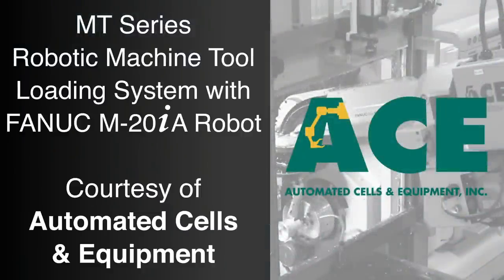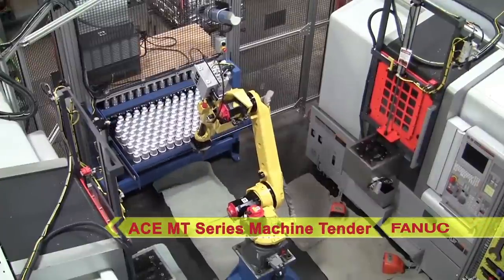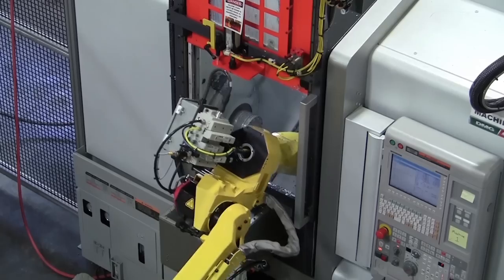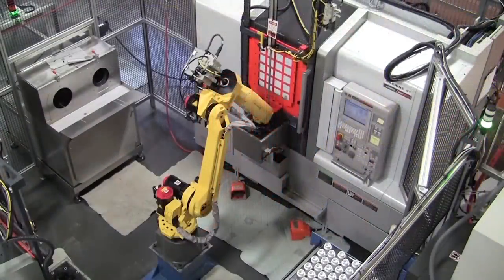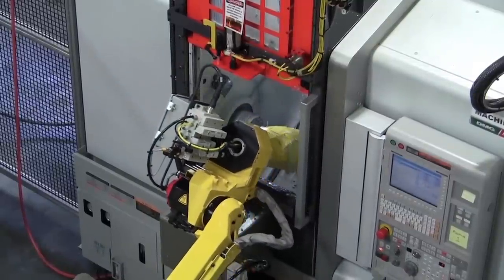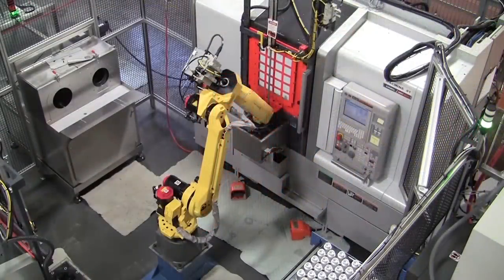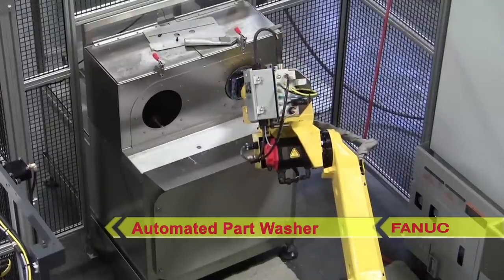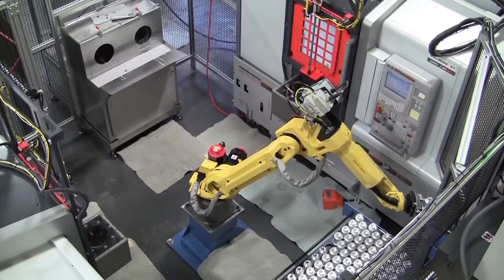Robotic Machine Tool Loading System with FANUC Robot - Automated Cells & Equipment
FANUC America Authorized Integrator Automated Cells & Equipment engineer uniquely designed automated machine tending solutions that incorporate FANUC robots for machine tool load and unload. ACE's MT Series Automated Machine Tenders use simple, drawer-based operation, capable of loading parts into and out of a workspace for virtually any machine tool and in multiple machine tool configurations. In this robotic machine tending application, the versatile FANUC M-20iA robot services two CNC dual spindle lathes. The system includes a total of four drawers provided for storage of raw and finished parts. The drawers are bi-directional, promoting easy access for both the operator and the robot.

AutoDoors are provided for quick machine entry and incorporate hurricane boxes for part blow-off and residual chip removal. A blow off nozzle is integrated within the end of arm tooling, for part and chuck cleaning within the machine tool.

After the part is processed in the hurricane box, it is then transported to the automated part washer. The FANUC M-20iA robot manipulates the part within both the wash and dry cycles for optimal part cleaning and drying. All cleaning fluids are recycled and filtered minimizing both consumable and energy usage. After the part has been cleaned and dried, it is then returned to the part drawer and a new part is picked up for processing.

To learn more about the flexible MT Series Automated Machine Tender from FANUC Authorized Integrator Automated Cells & Equipment, please